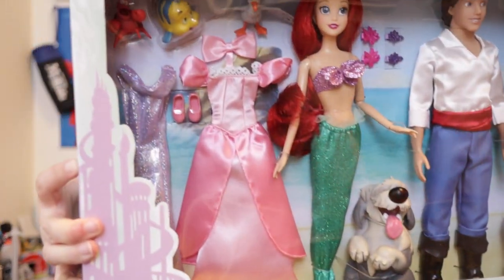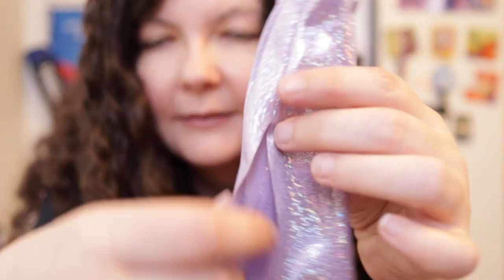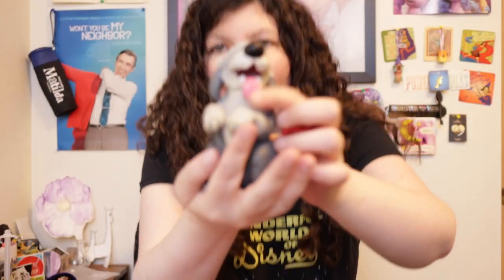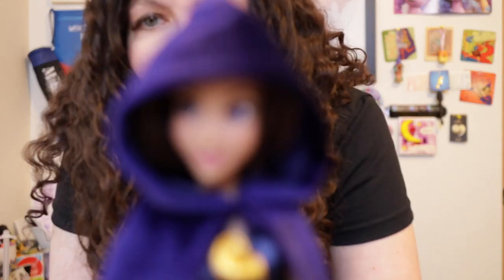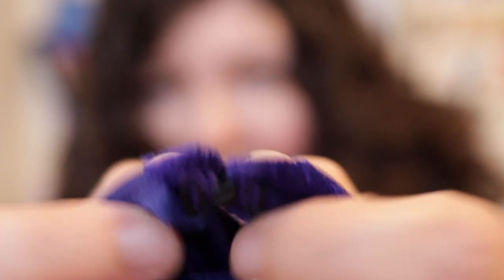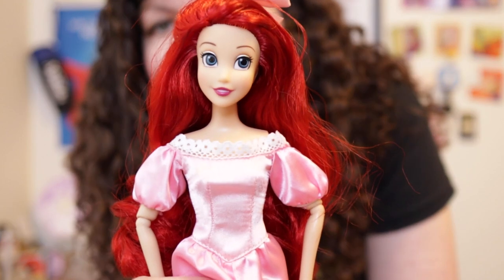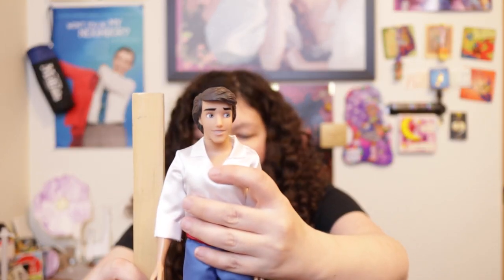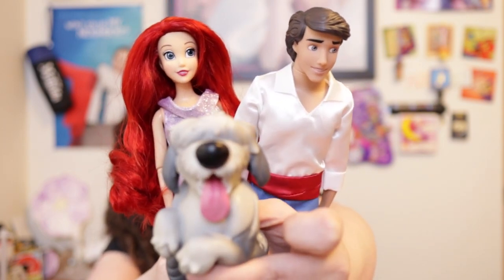NEW Ariel Classic Doll Gift Set - The Little Mermaid Review now available on ShopDisney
NEW Ariel Classic Doll Gift Set - The Little Mermaid Review for Grownup Gift-Givers and Adult Toy Collectors. Now available on ShopDisney for $99.99 USD. Are you thinking of getting this set? Do you like The Littler Mermaid?